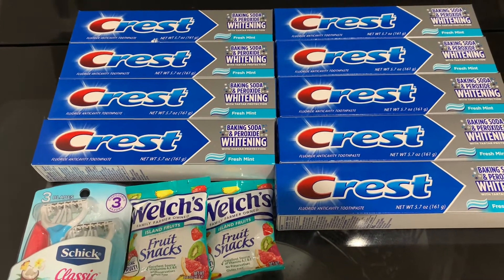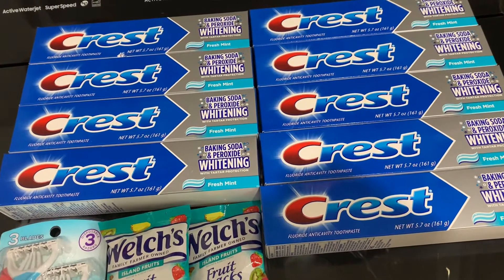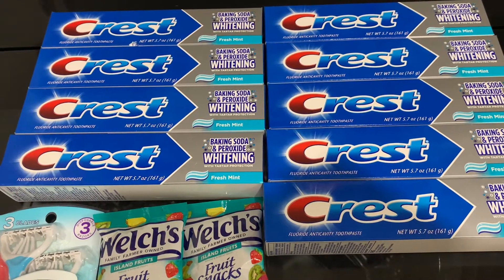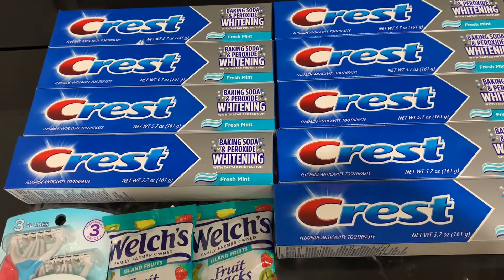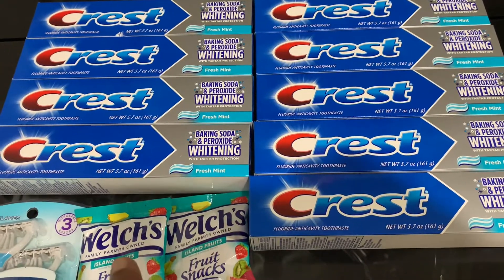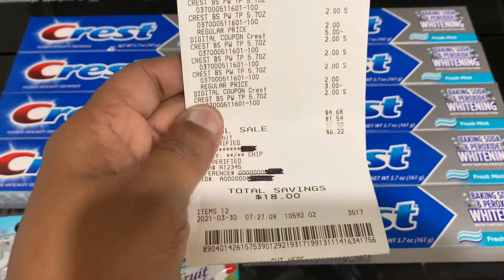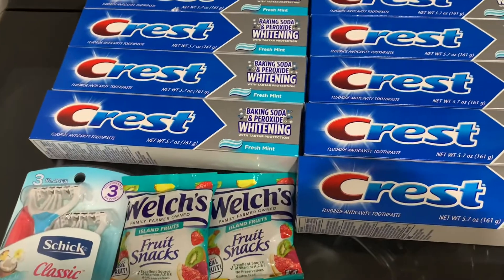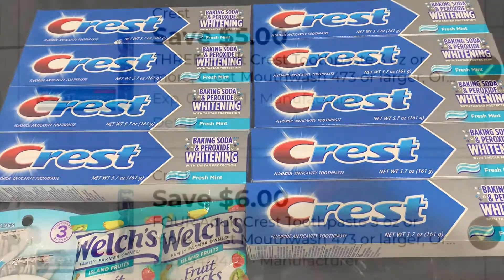Dollar General ALL Digital Deal